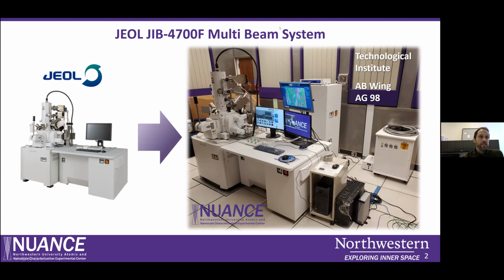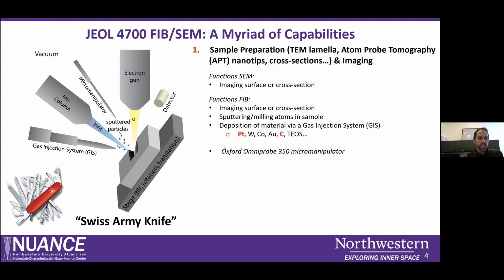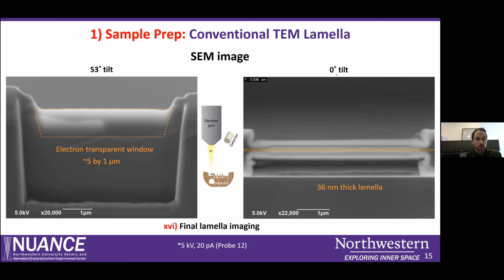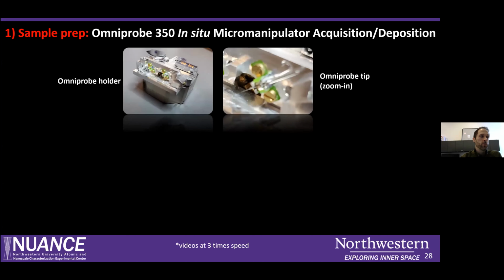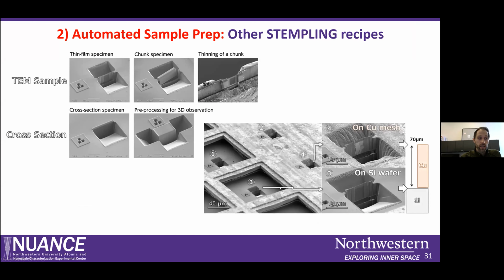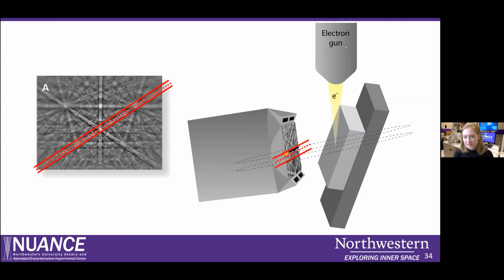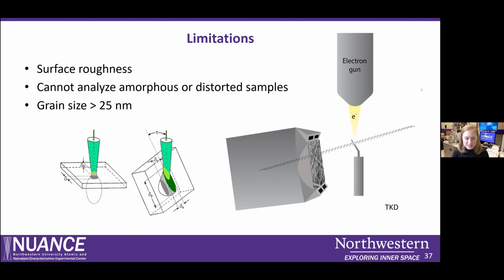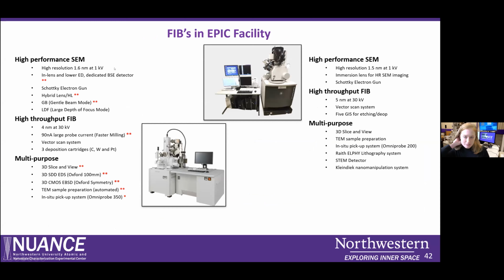Tech Talk: The Future is Bright (FIB): A Brand-New Dual-Beam FIB/SEM in EPIC